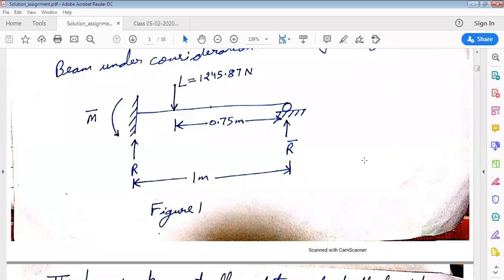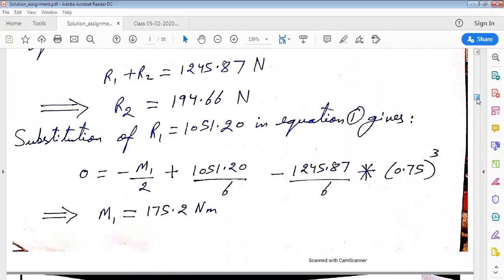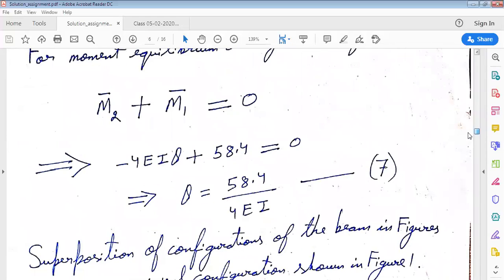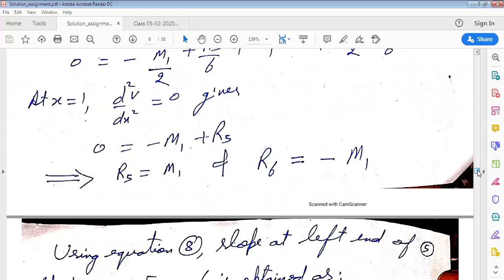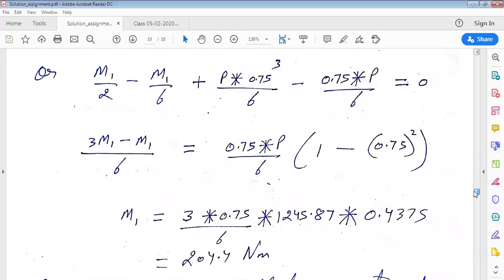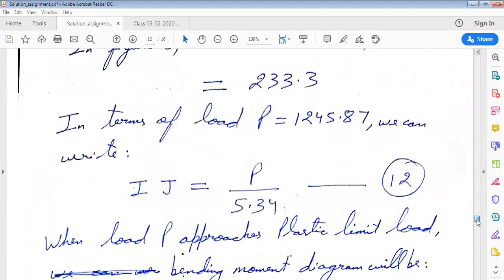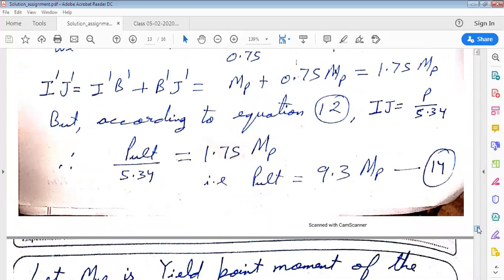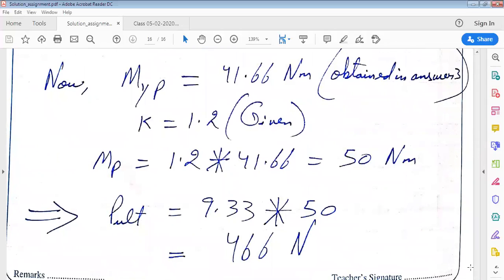Displacement method , force method ,plastic limit load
assignment link